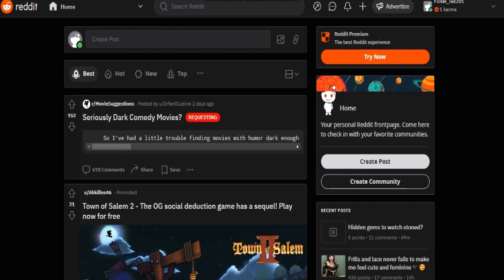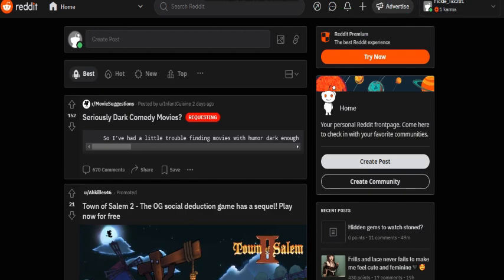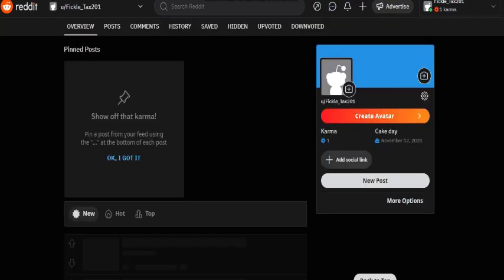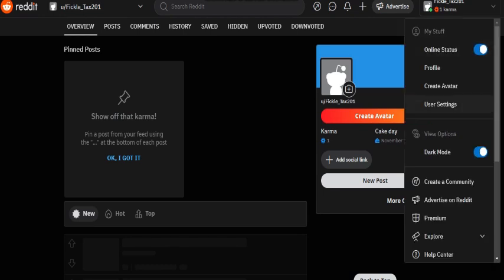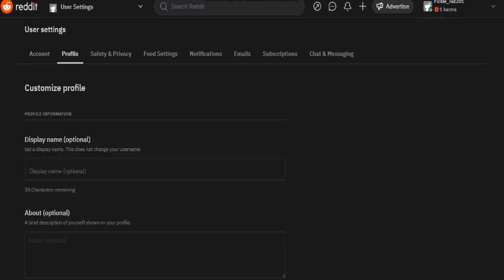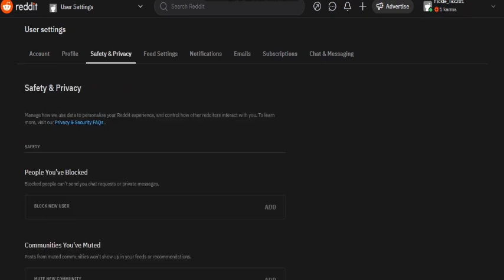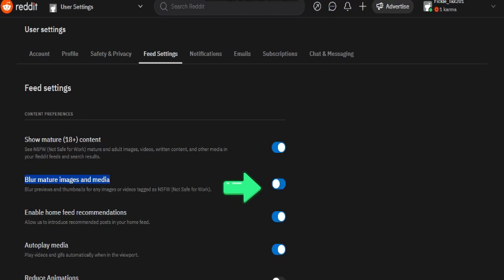How To Turn Off NSFW Blur On reddit Pc